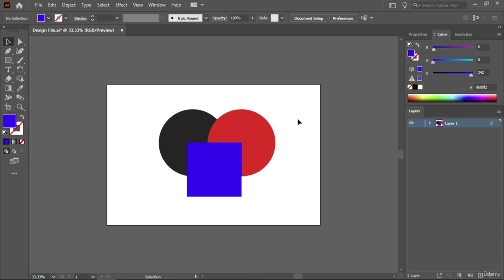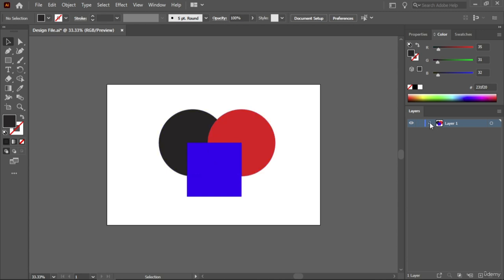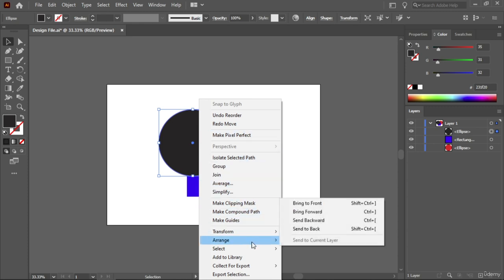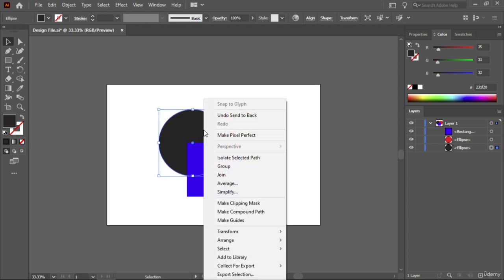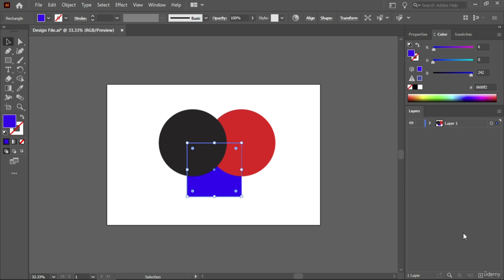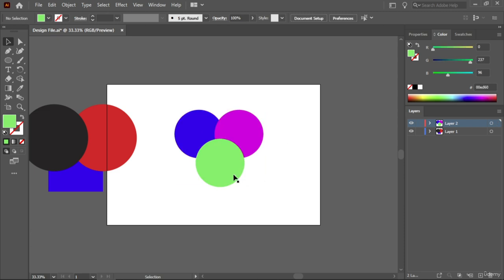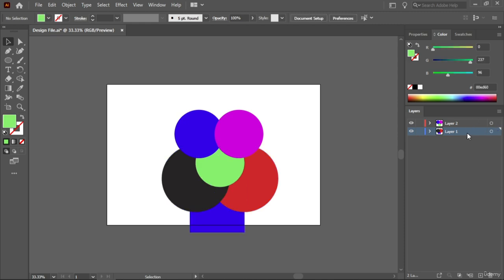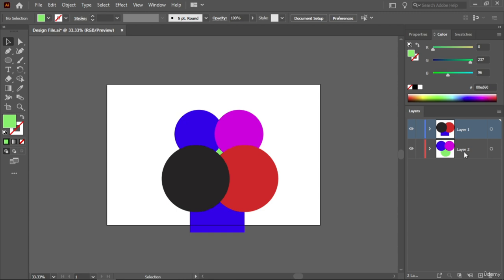12. How To Use Layers In Illustrator Adobe Illustrator Full Course 2025 | Beginner to Professional